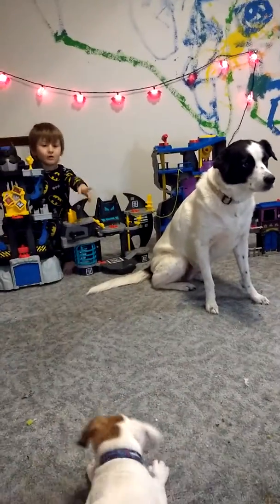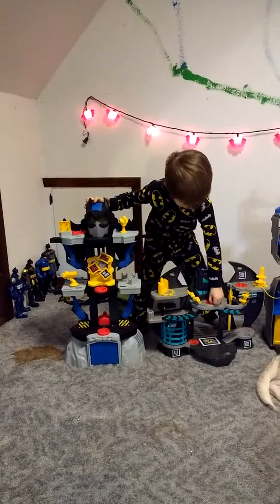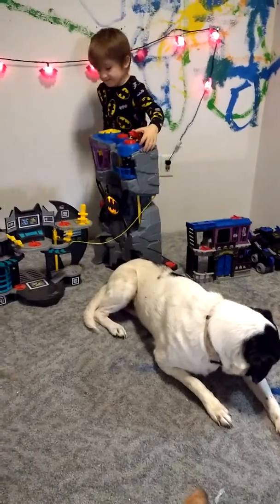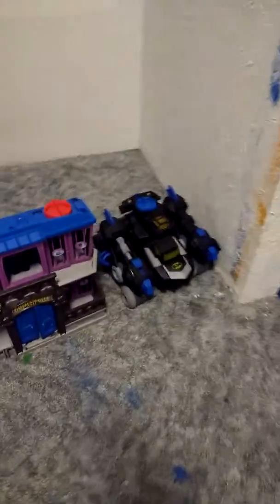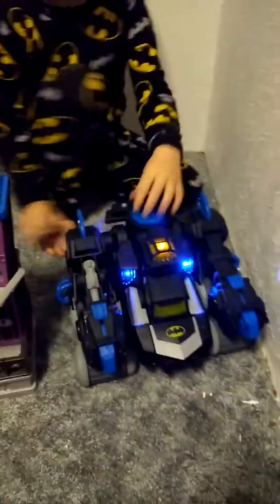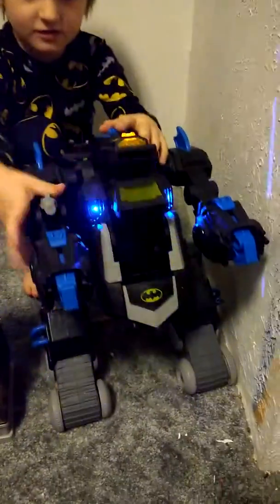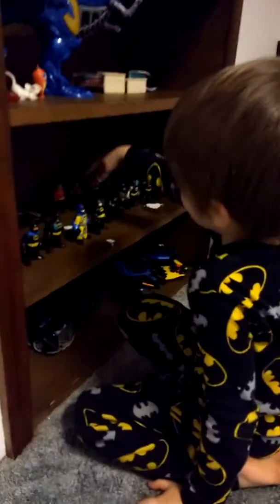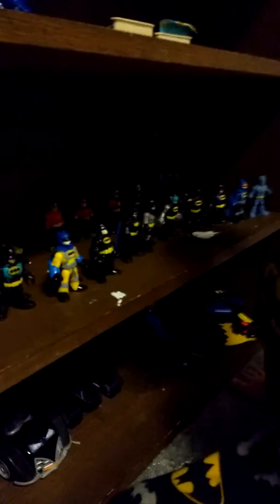Imaginext Batcave Transforming Bat Tower Batbot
Big's Batman collection.